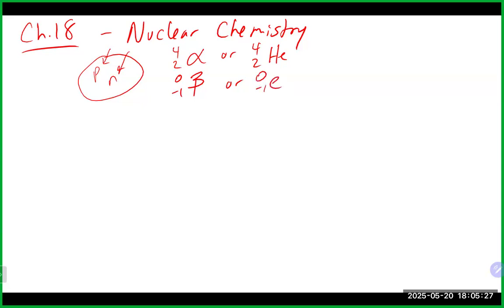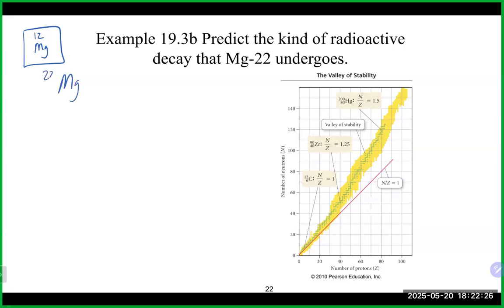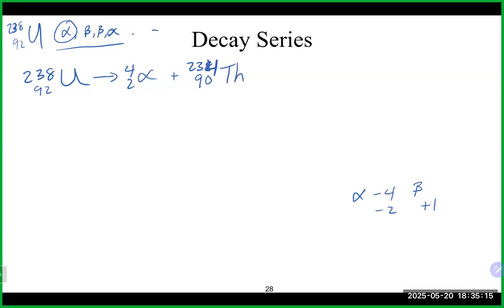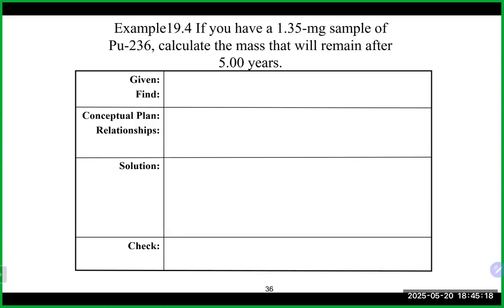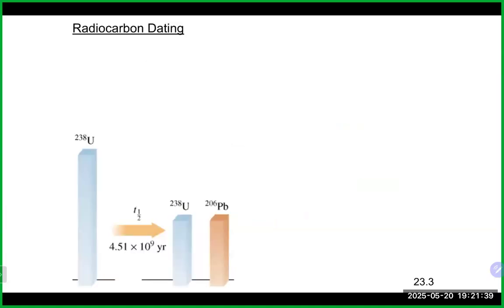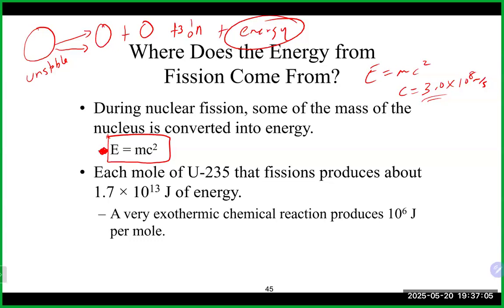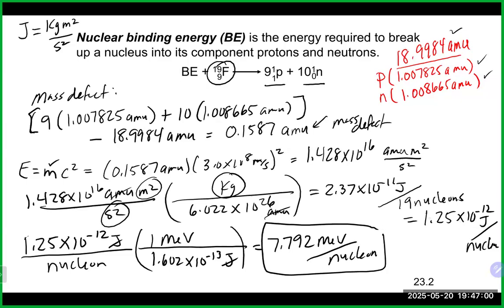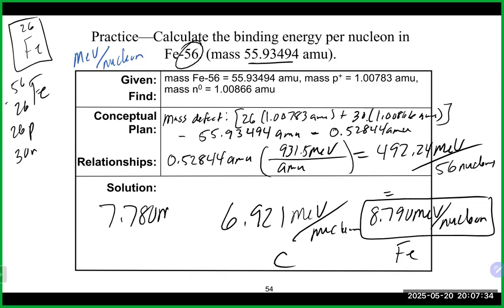Chem 200B Lecture 5/20/25 (Ch 18)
We lectured on Ch 18 (nuclear chemistry, half life, radioactive decay, 1st order kinetics, decay series, mass defect, binding energy)